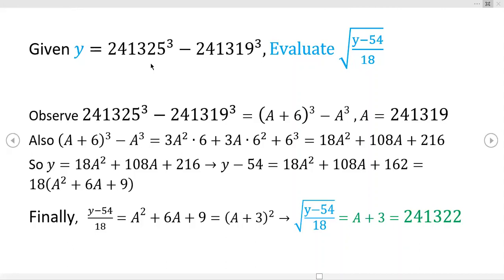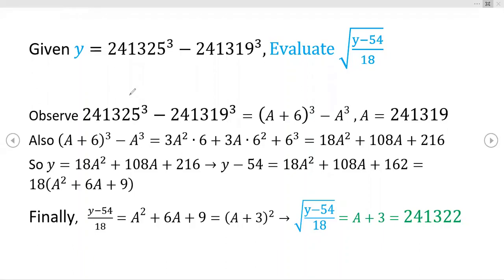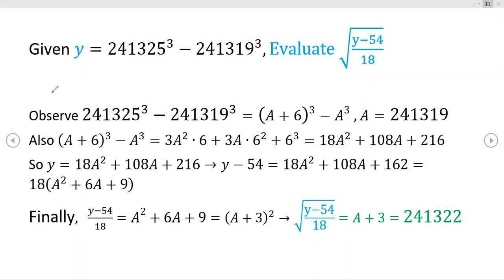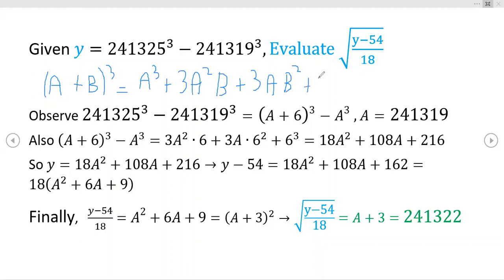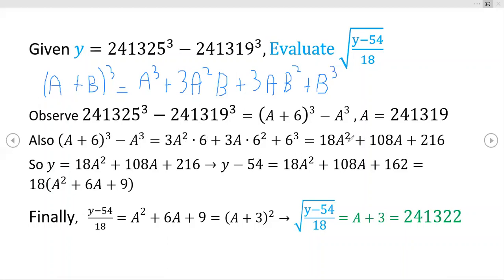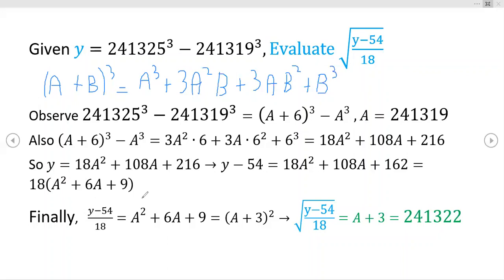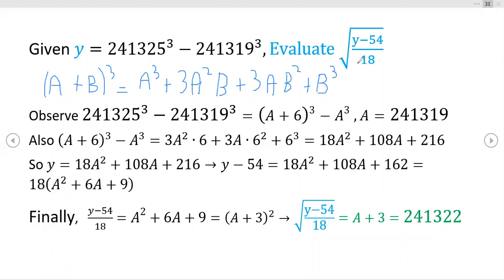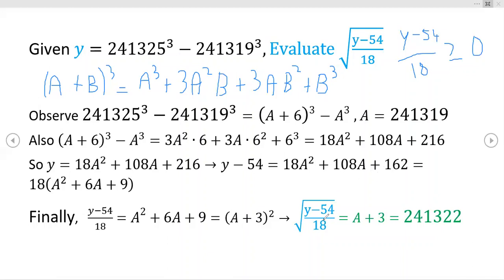Algebra Conquers Arithmetic, numerical substitution only after requisite Algebraic Simplification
A comparable problem presented at well liked PreMath channel. The PreMath channel states problems are Olympiad Level, BUT does not divulge if it is BMO,SMO, IMO, Putnam competition, AIME etc.
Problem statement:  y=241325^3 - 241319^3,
 find the value of sqrt((y-54)/18))
The simplifying substitution  A=241319 along with (A+6)^3 - A^3 = y was quite useful in finding the solution. Laborious arithmetic was avoided and replaced by algebraic manipulations which made it quite straightforward to evaluate the square root expression.